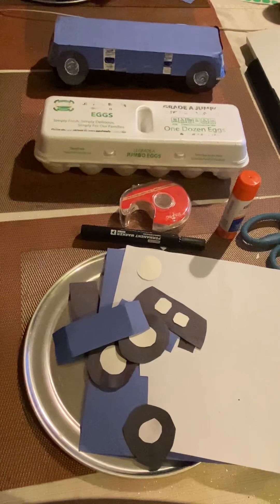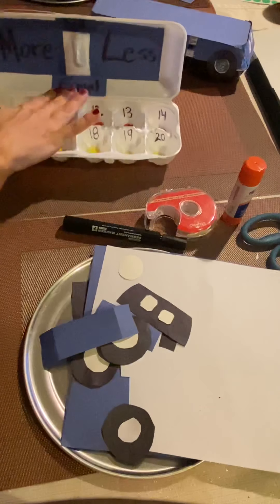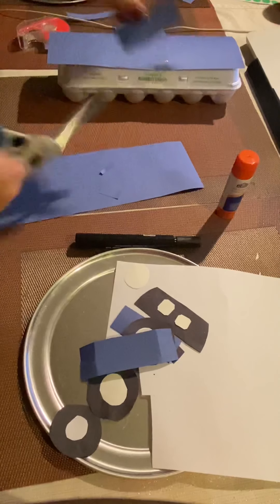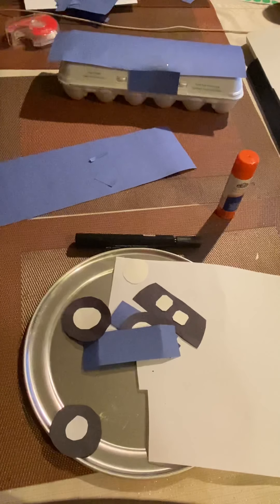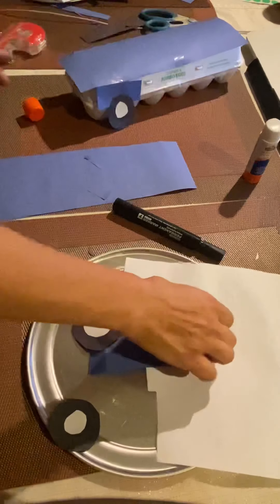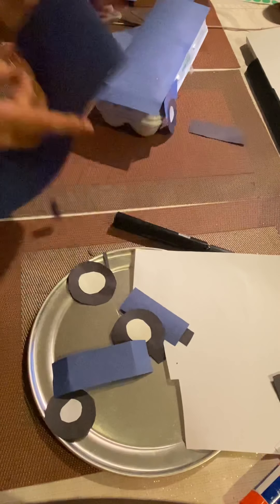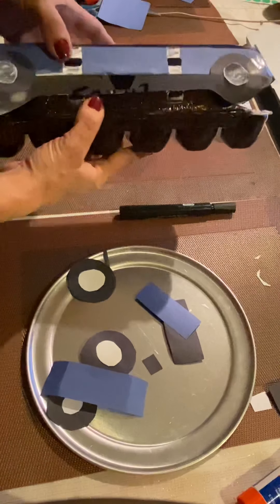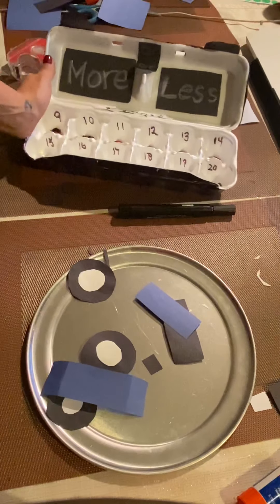Egg carton car bump game